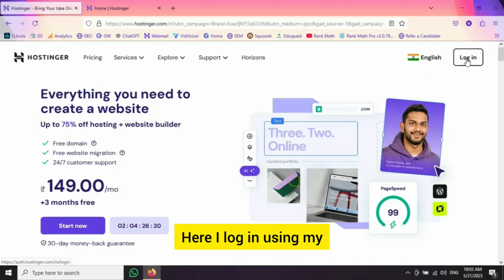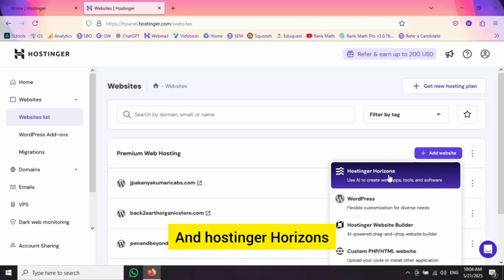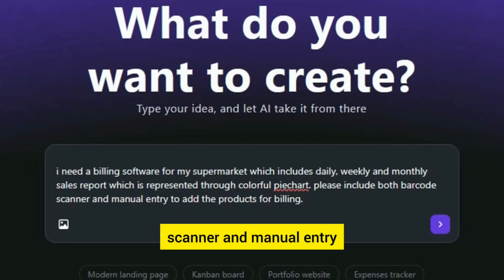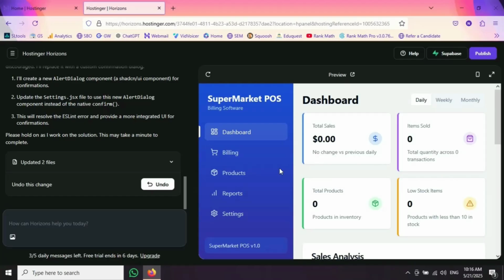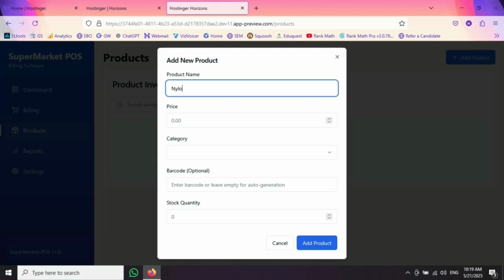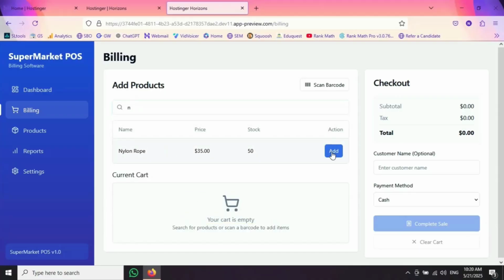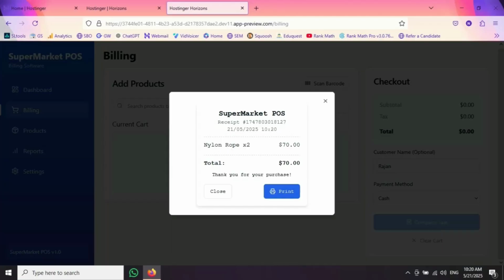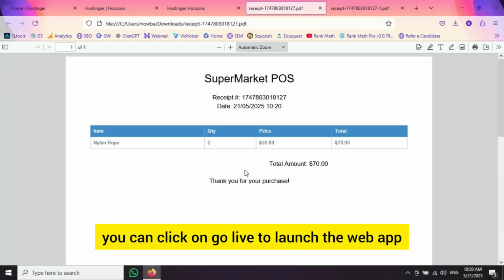Secrets Revealed Build a Custom Billing Software for Your Supermarket!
In this video, i explain in detail about the Secrets Revealed Build a Custom Billing Software using hostinger horizons for Your Supermarket!